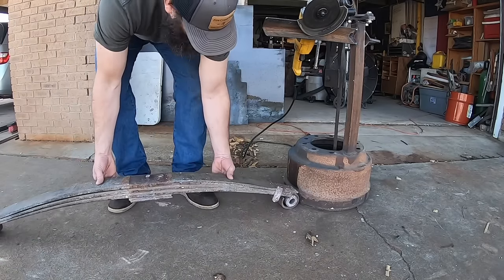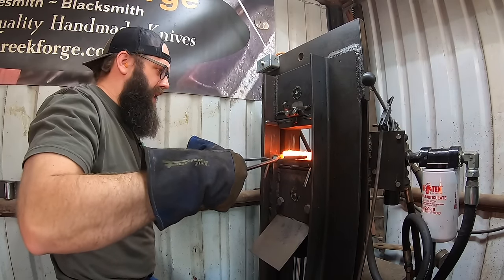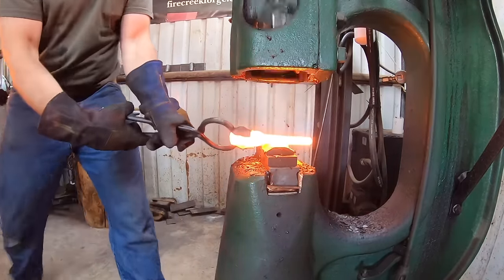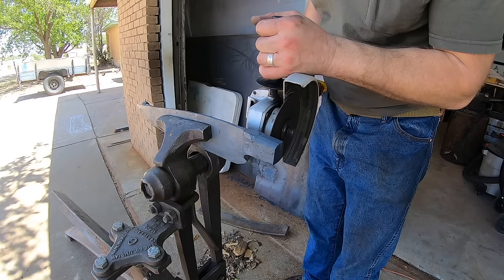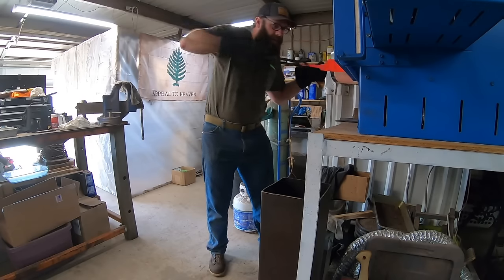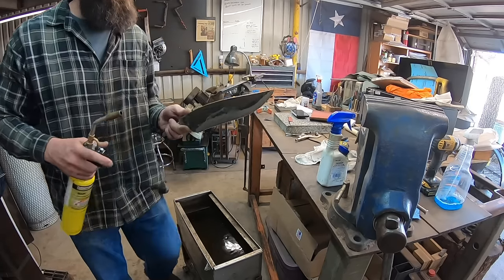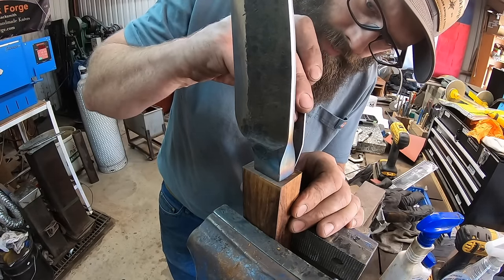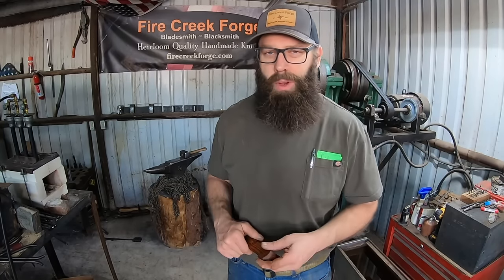Forging A Huge Integral Bowie Knife From A Giant Truck Spring, Blacksmithing, Knifemaking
I was given a massive truck spring, and I want to forge a cool blade from it!
Though I don't know for sure, I think this spring is 5160 steel. I did some hardness testing on it and it came out to 58 HRC following hardening and tempering.

Dimensions of this Bowie knife:
Spine: .250" at bolster, distal taper to point.